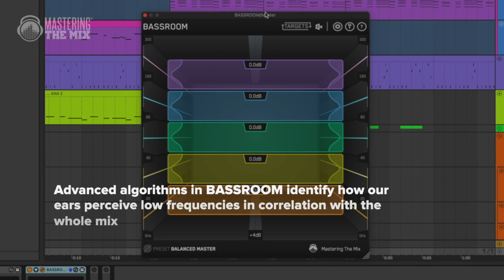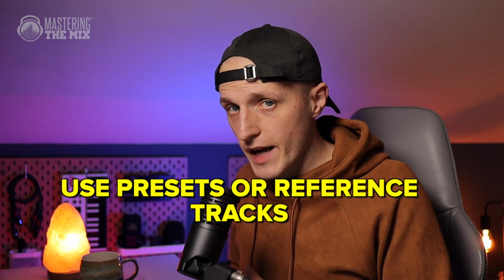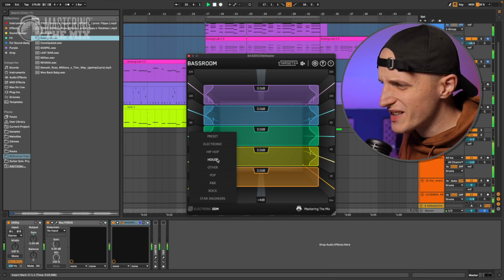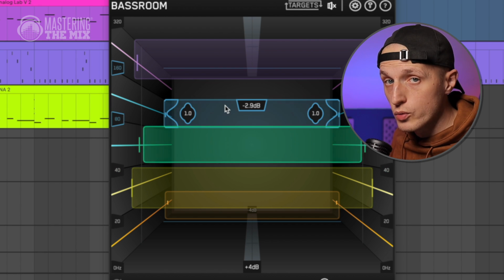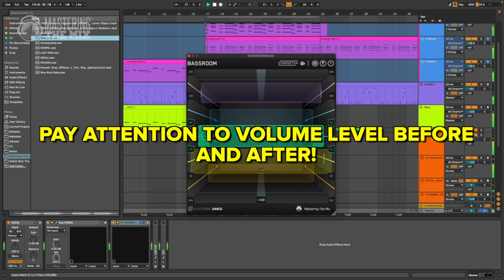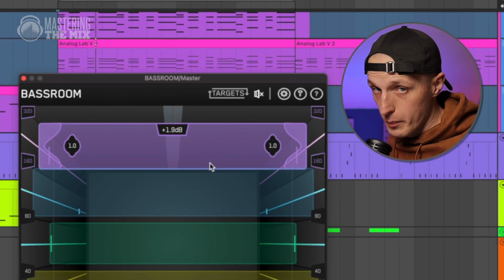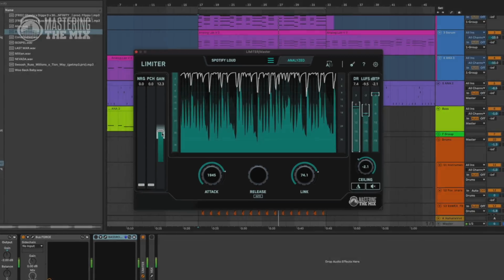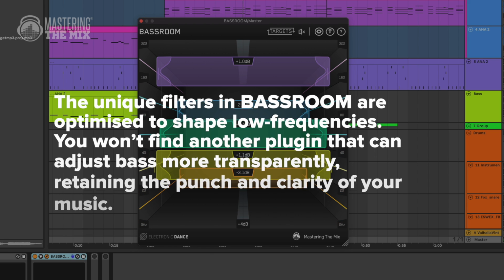How To Get Better Sounding Bass In Your Music Productions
In this video, Zdrewe explains how problems arise when mixing bass in your projects, and what you can do to fix that.

00:00 Introduction
00:42 Highlighting the issue
1:10 BASSROOM
3:28 Level matched comparison
3:49 Conclusion